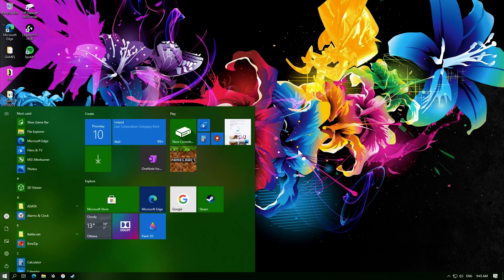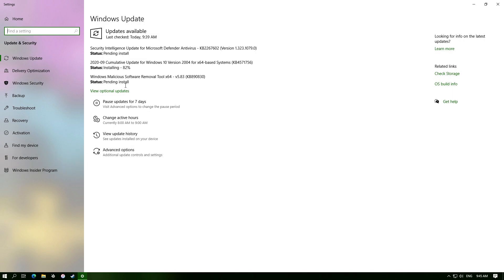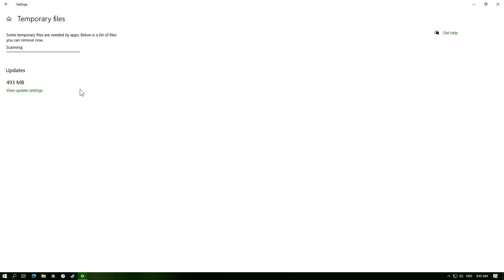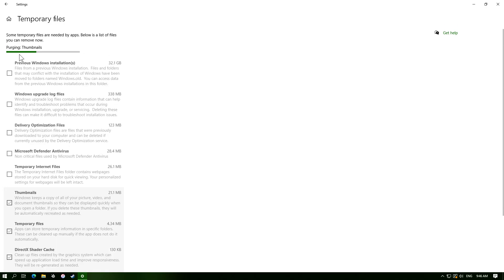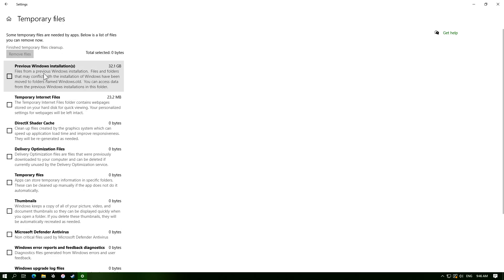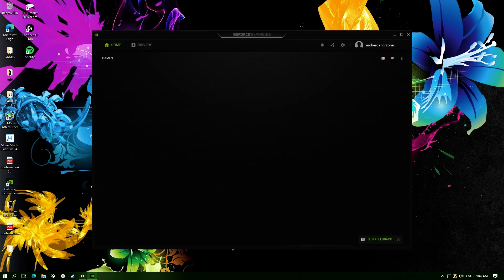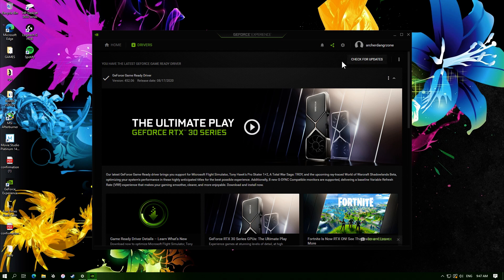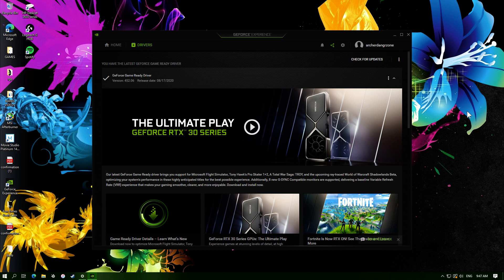How To Keep Your Gaming Pc Running Smooth (keeping drives up to date)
just a quick video on removing temp files

windows updates

gpu updates